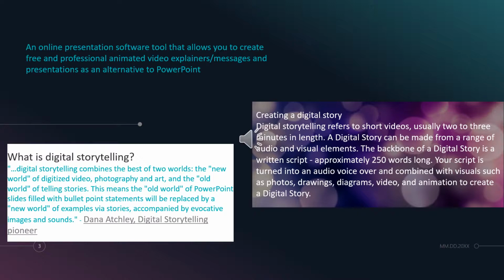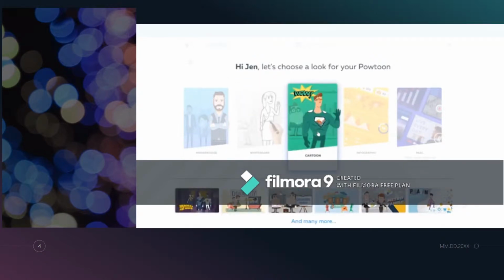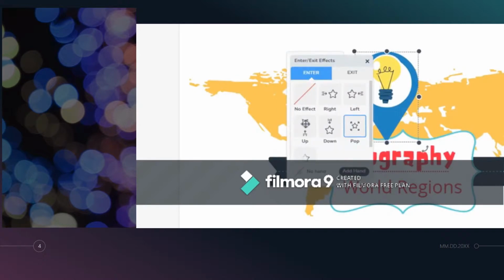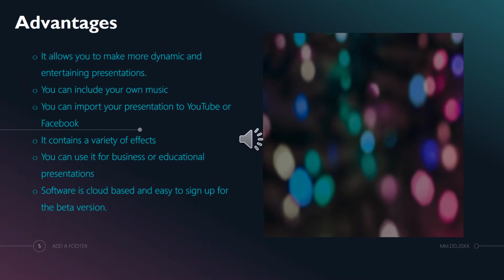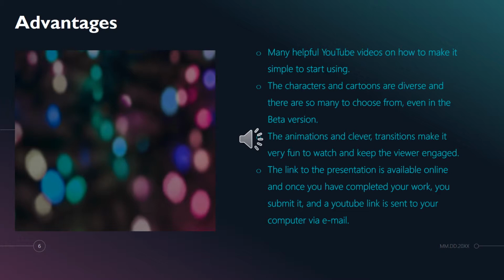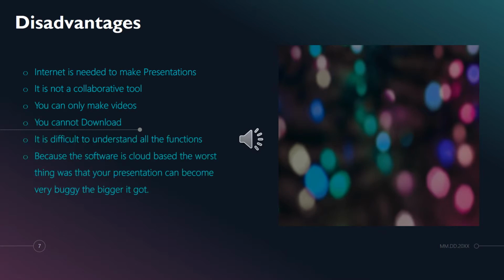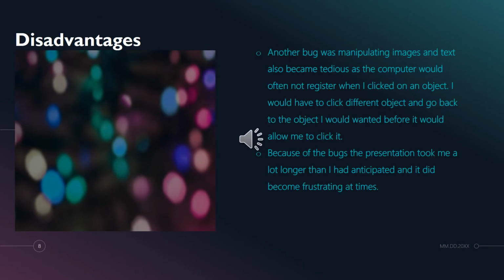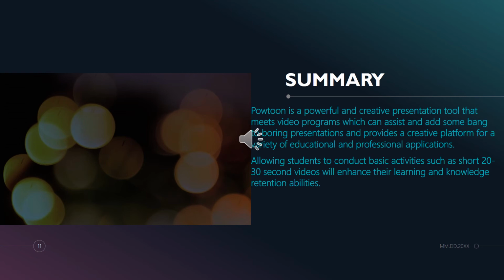Digital Tools Assignment